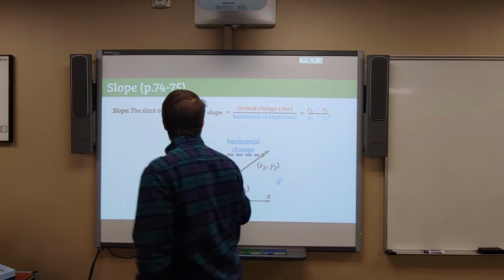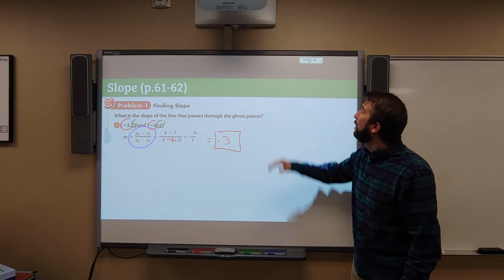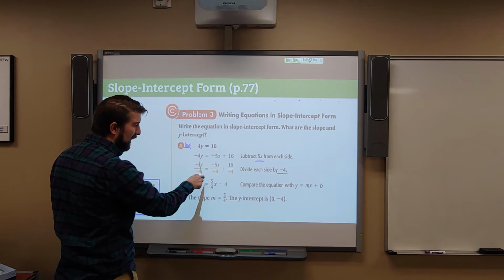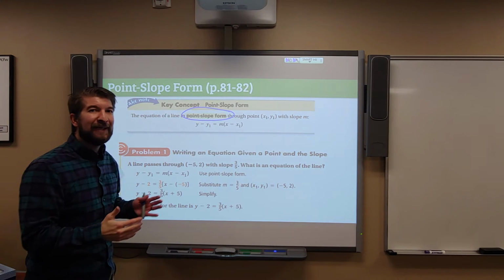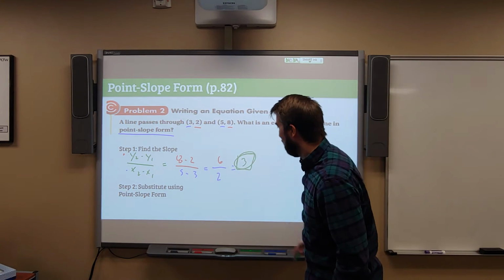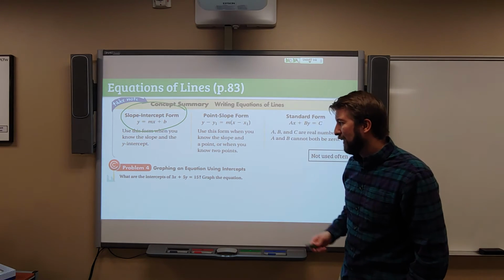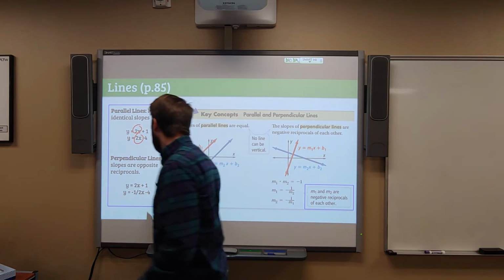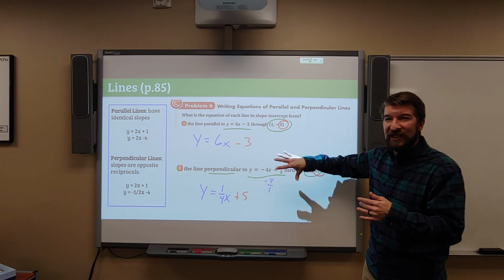2.3-4 Linear Functions and Slope-Intercept Form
Lesson 2.3-4 on MathXL